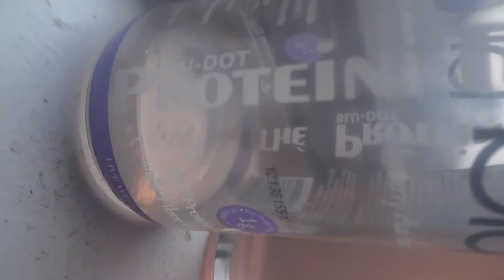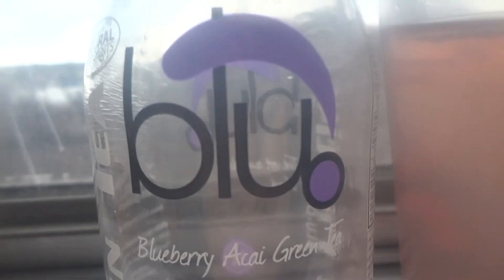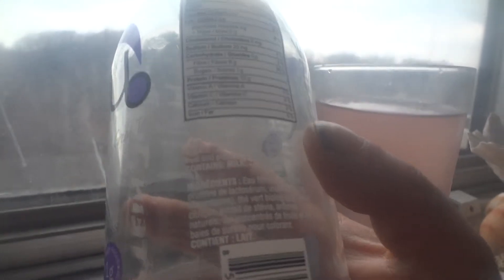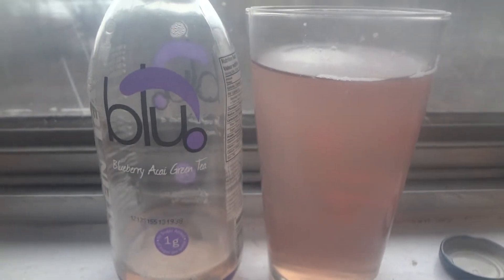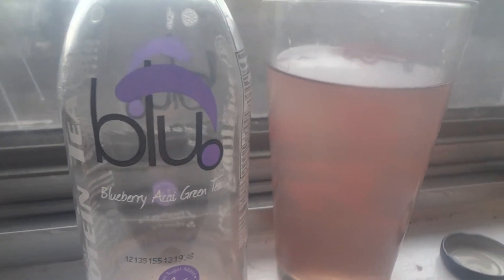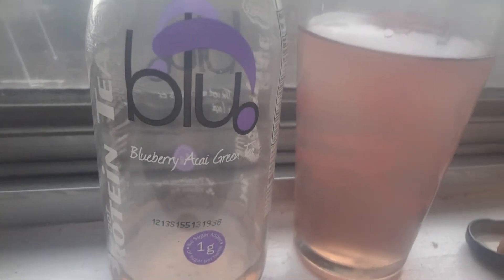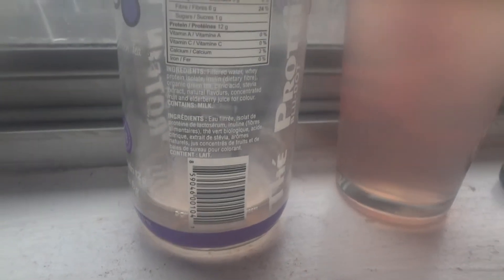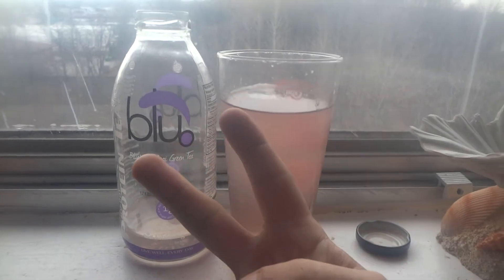BluDot Proteain Tea:Blueberry Acai Green Tea